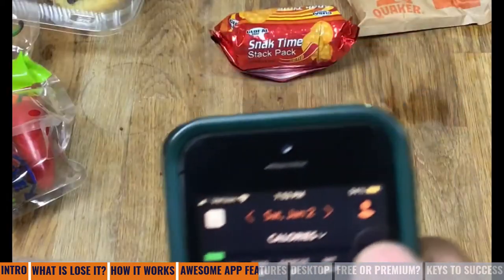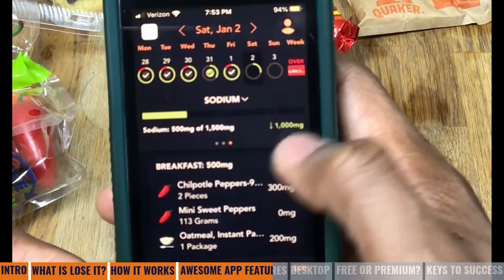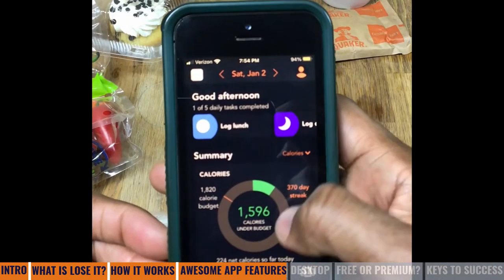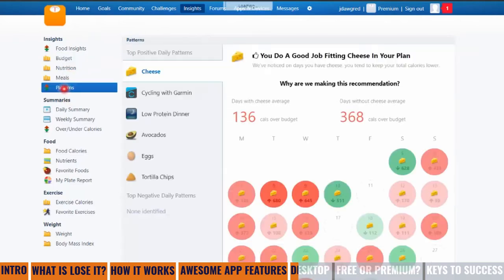I lost 40 pounds with Lose it! | 2021 App Review & Tutorial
Here I was, 43 years old and feeling like crap. This video, I lost 40 pounds with Lose it! | 2021 App Review & Tutorial will give you all the details about why this app works so well with helping people get to their weight goals.  So how did I do it? Cycling (a lot), tracking what I ate via the fitness app called Lose It! and dedicating myself to the craft.

My weight loss was done in 2020 with Covid-19 as the backdrop. I've used a food journal/tracker since 2005 so I am no stranger to tracking calories.  But the Lose it app makes tracking so easy due to all of it's awesome features.

If I could pull this off in a year where we were all locked down, then I know you can too. All it took was access to the outdoors and my bike and this app.  Since this is a LONG video, make sure you check out the detailed timestamps to help you find exactly what you are looking for.

🕘Timestamps:
0:00 Intro
0:20 What is Lose It?
1:22 How it works
2:00 Awesome App Features
2:04 No. 1 - Goal setting
2:42 No. 2 - Calorie target
2:58 No. 3 - Recommended calories
3:07 No. 4 - App is always with you via smartphone
3:12 No. 5 - Huge food database
3:38 No. 6 - Barcode scanning
3:54 No. 7 - Learns your eating patterns
4:10 No. 8 - Synchs to fitness devices
4:33 App demonstration and review
5:48 Demo 1 - Food scanning
6:27 Demo 2 - Food database
6:56 Demo 3 - Data analysis
8:54 How does Lose it! look on desktop?
10:06 Success badges & community
11:05 Free or Premium?
11:56 Jared's 3 keys to success
12:03 Key No. 1 - Track everything you eat!
14:32 Key No. 2 - Set small goals at first
14:58 Key No. 3 - Exercise
15:55 Recap!

I love this app because it helped me stay on track with my goals. Use this link for a free week of Lose It! Premium

This video is a "one off" from what I normally do in connection with our company Wilson Rogers & Company Inc. If you're interested in tips about money and saving on taxes, then you can check out the Minding My Money Monday and Tax Chit Chat playlists on our channel.

SOCIAL